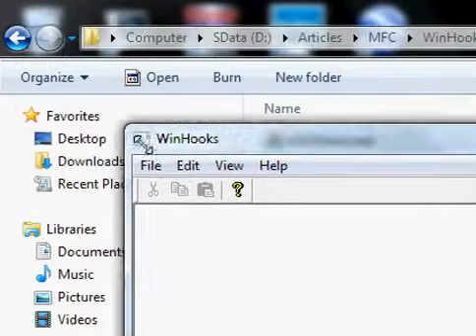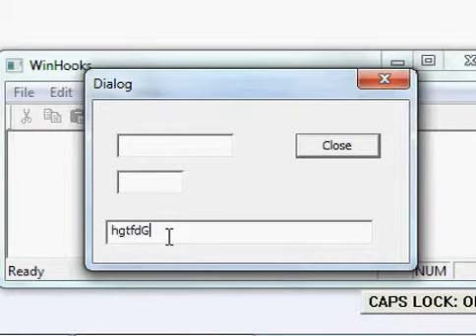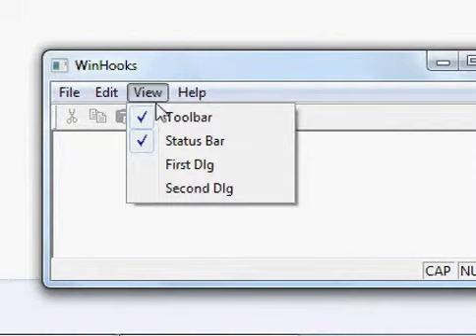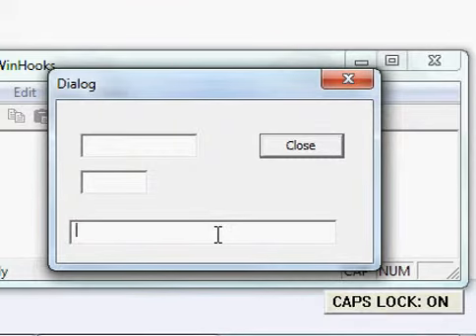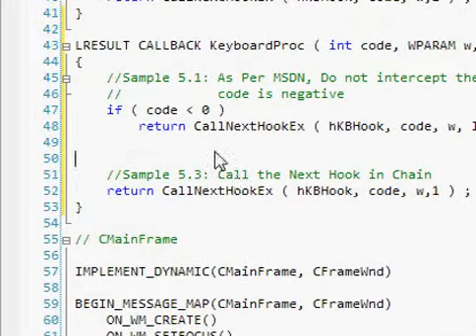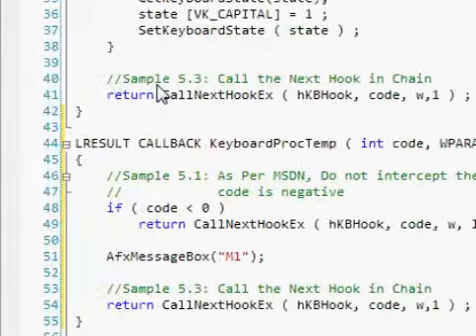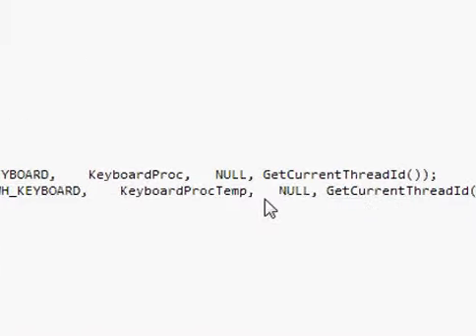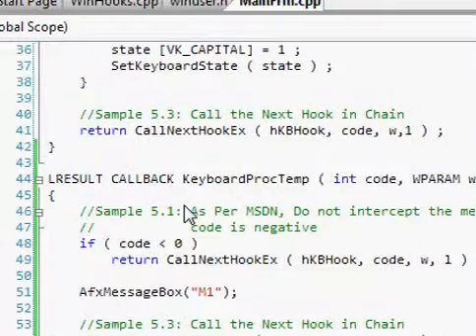04 HookProc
MFC - Writing Keyboard Hook Procedure.
Visit: CPPandMFC.Blogspot.com [for the article]